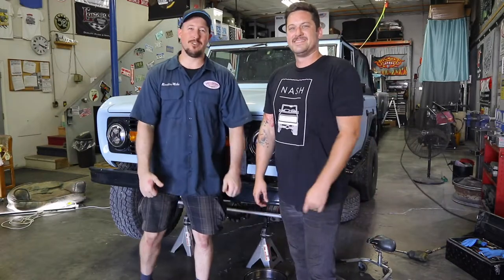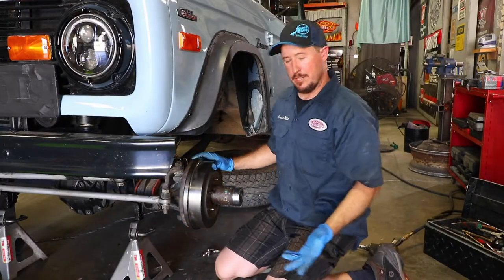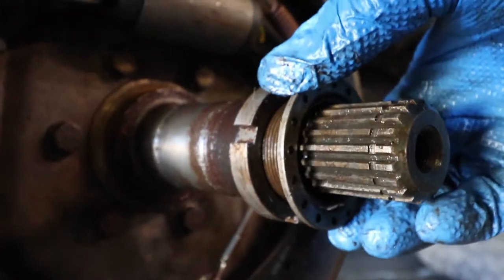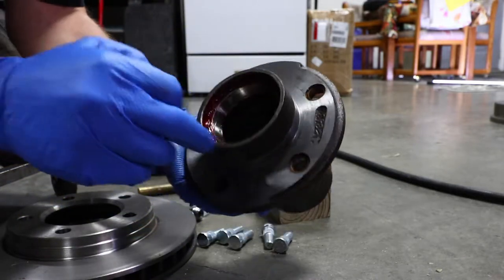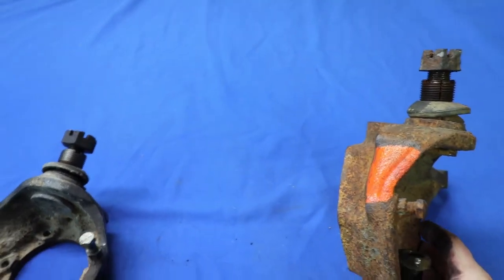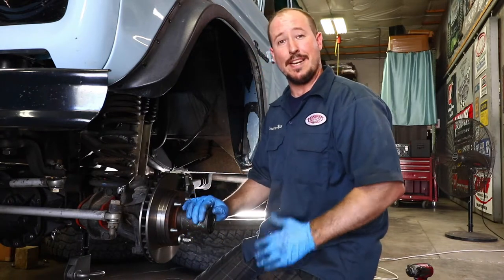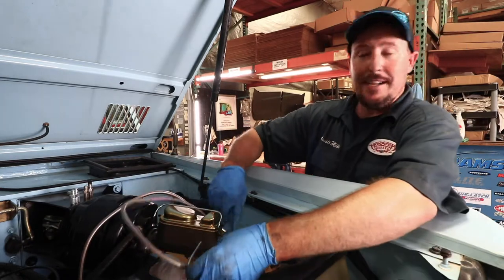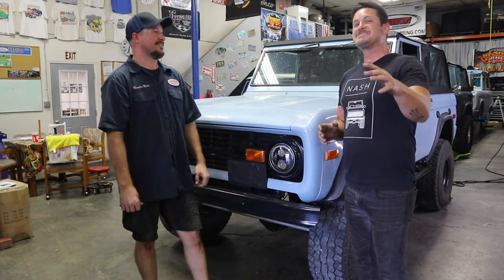James Duff Budget Disc Brake Install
Join us as we install James Duff's Budget Disc Brake kit on this classy blue Early Bronco.

This kit works on Dana 30 & Dana 44 Early bronco axles from 66-75

Looking for a budget-minded disc swap for your '66-'75 Early Bronco?

*This system does require sweat equity and some grinding of the knuckles and machining of the hubs - all covered in the video. *

Running big heavy tires, off roading or just want the BEST braking system for your early Bronco? You will want to check out the Ford Factory disc brake kit that offers a 100% bolt-on install that doesn't require the sweat equity the budget system does.

Check out the ALL FORD disc brake conversion by James Duff using OEM replacement parts